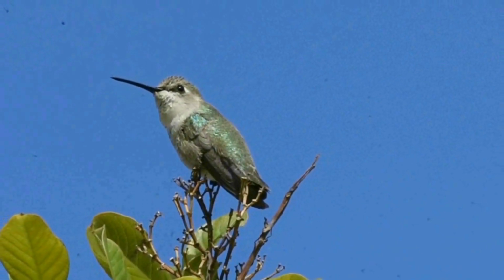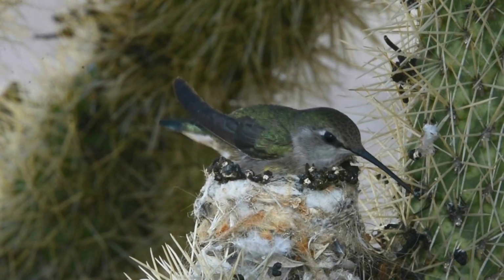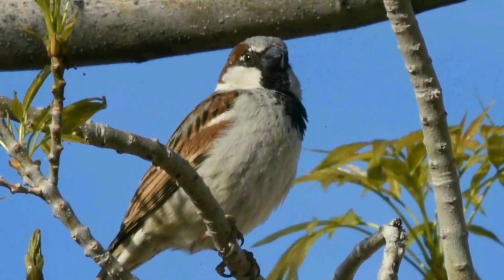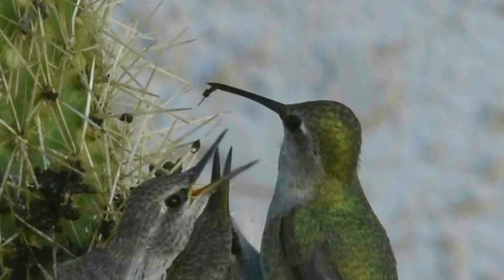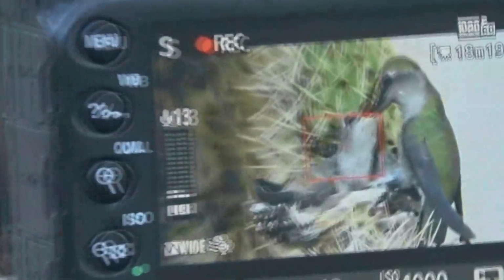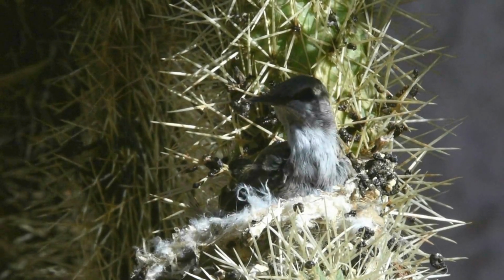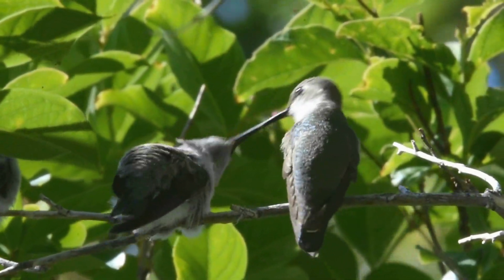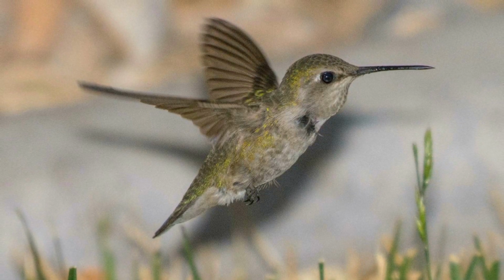The Flight of a Hummingbird - From Egg to Independent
Marty and Mia's Rise to Flame
The story of a family of Costa's Hummingbirds